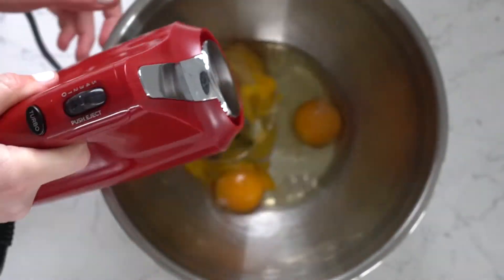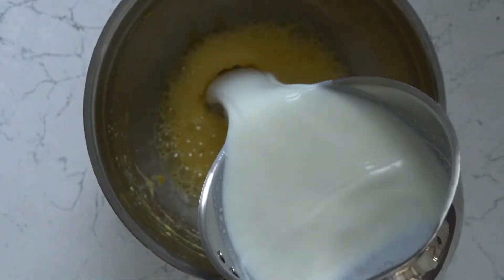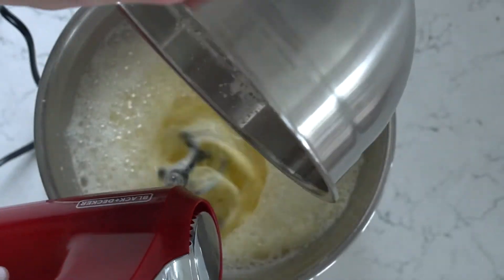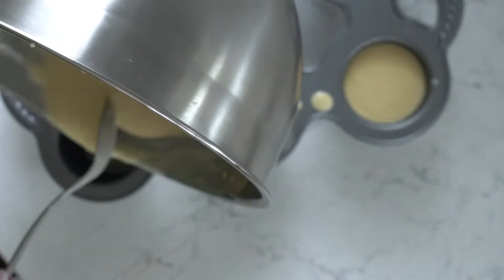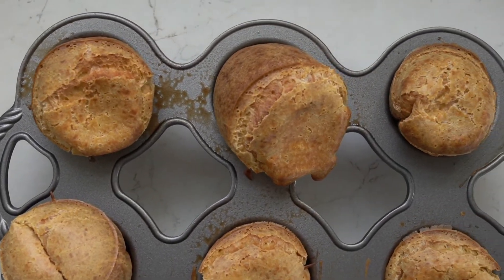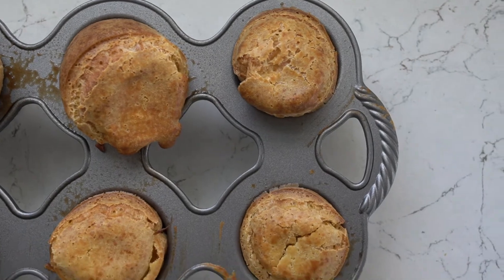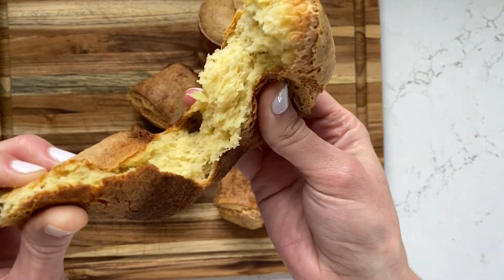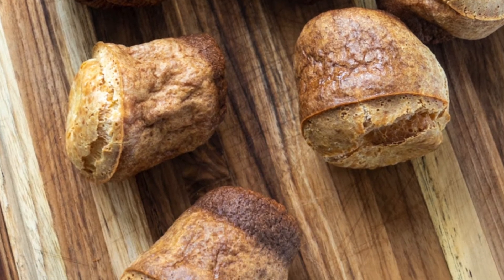Breakfast Popovers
2 cups of milk, warmed
4 eggs
2 cups of flour
2 teaspoons of salt

Preheat the oven to 350 F and place the popover pan in the oven alone. Gently warm the milk on the stove and set aside. In a bowl, place the eggs and stir. Whisk in the milk slowly.
In another bowl, add the flour and salt and stir. Slowly add the dry mixture to the wet mixture and whisk until smooth.
Once combined, remove the popover pan and spray with non-stick spray. Place the mixture into the pan evenly and into the oven for 50 minutes. Every 15 minutes, rotate the pan around in the oven, half a turn.
Once out of the oven, serve immediately!